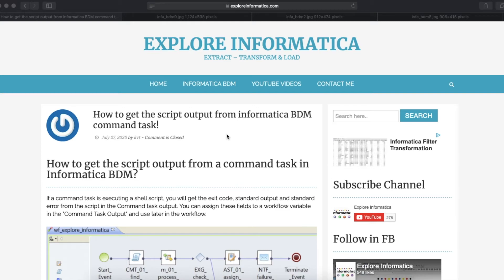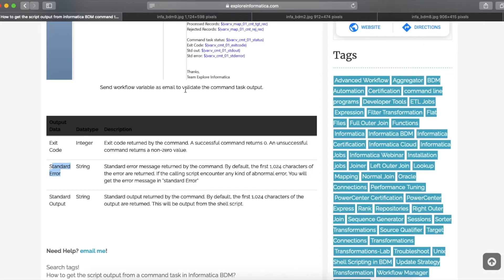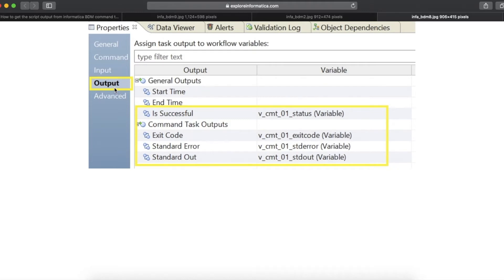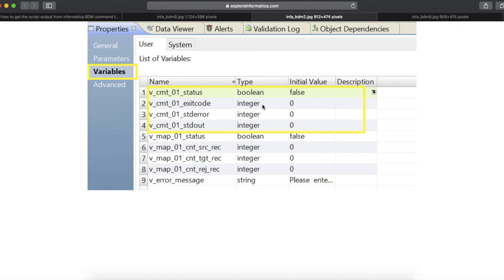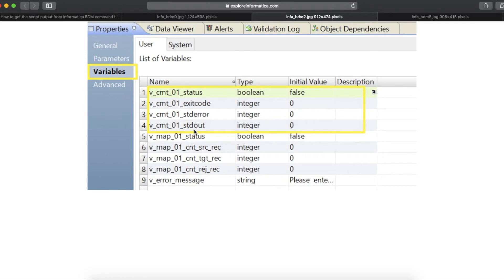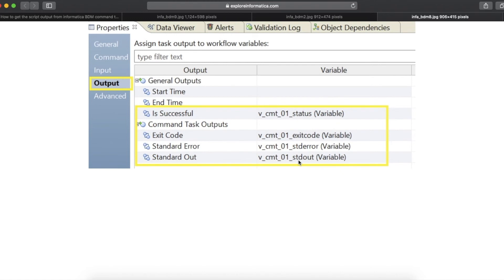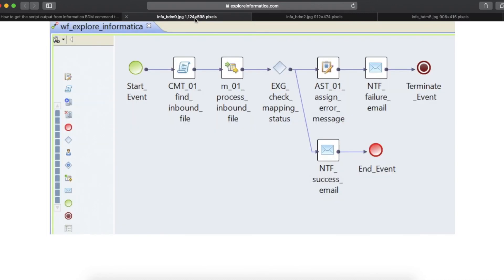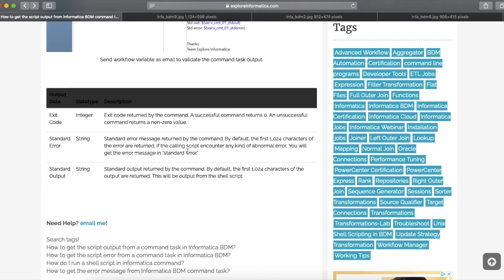How to get the shell script output from a command task! :: Informatica BDM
If a command task is executing a shell script, you will get the exit code, standard output and standard error from the script in the Command task output. You can assign these fields to a workflow variable in the "Command Task Output" and use later in the workflow.

Checkout my web page for more details!

Search tags!
How to get the script output from a command task in Informatica BDM?
How to get the script error from a command task in Informatica BDM?
How do I run a shell script in Informatica command?
How to get the error message from Informatica BDM command task?